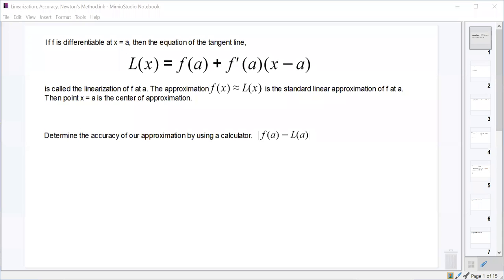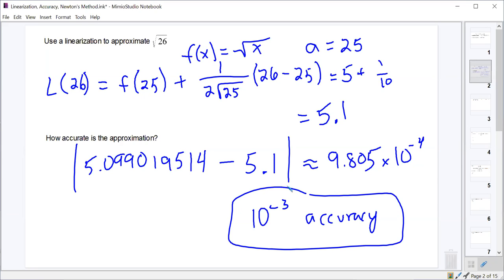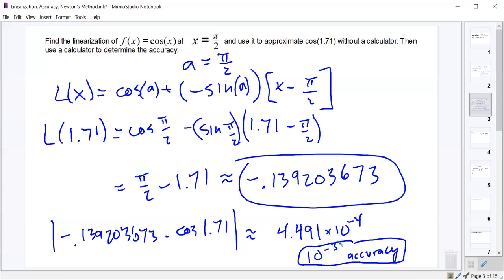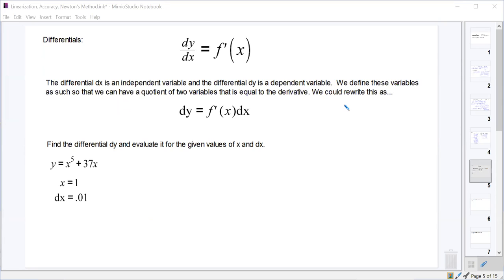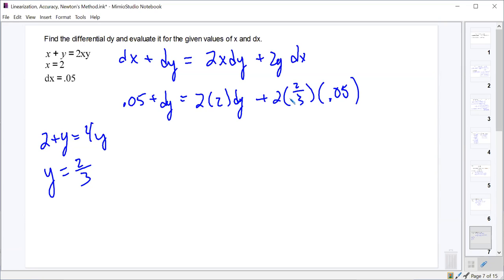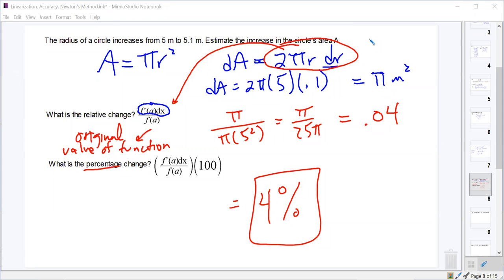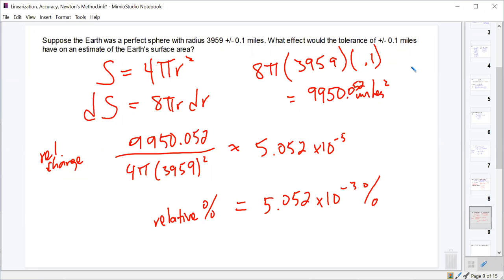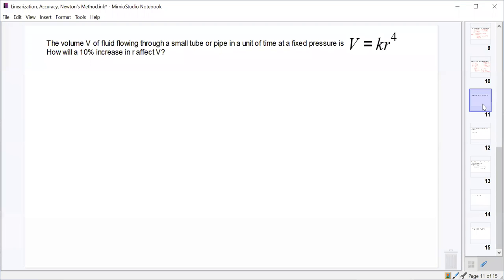10-6-20 Period 1